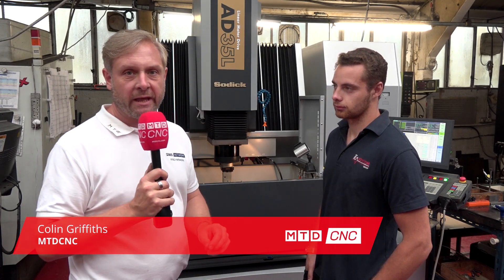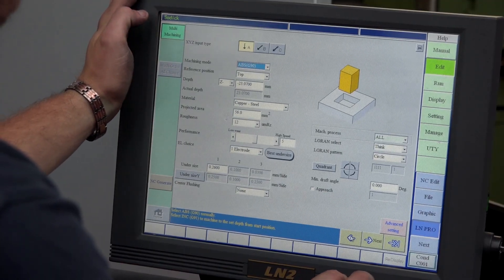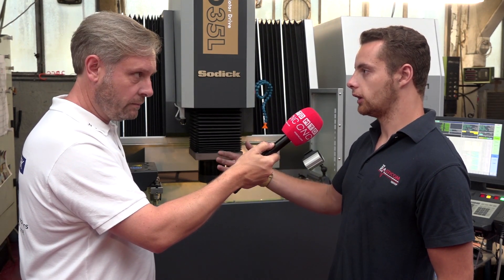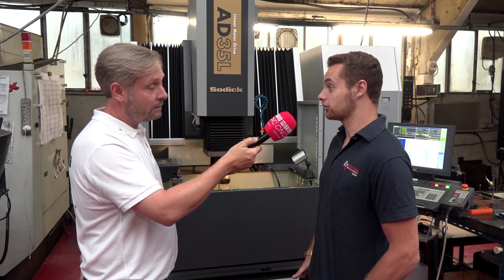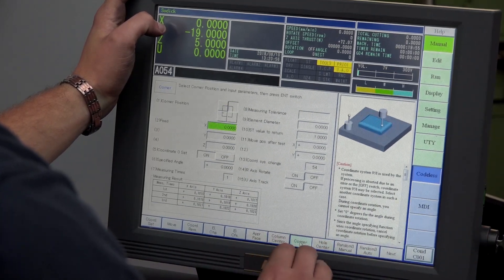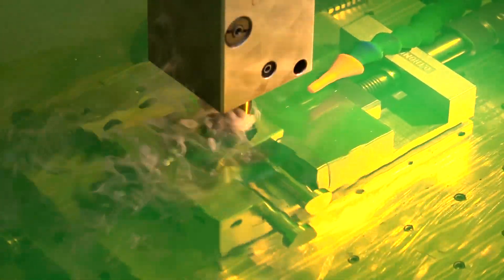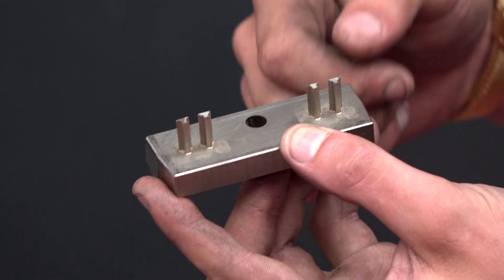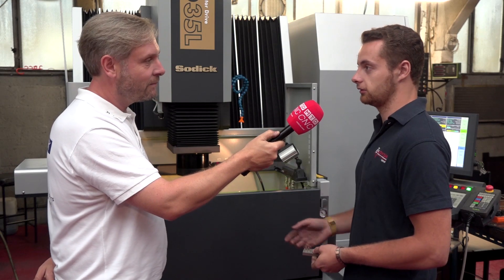Plasticom invest in Sodick EDM's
Colin talks to Owen Thompson at Plasticom based in Kent and asks them why they opted to buy a new Sodick AD35L for their EDM needs.